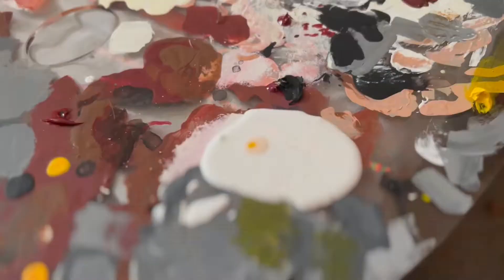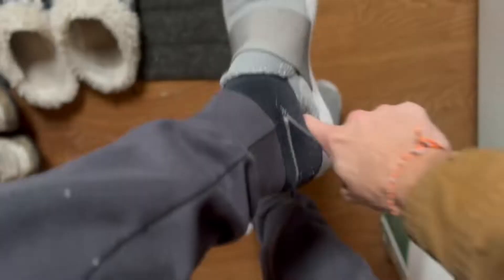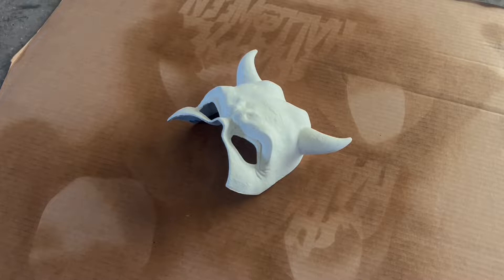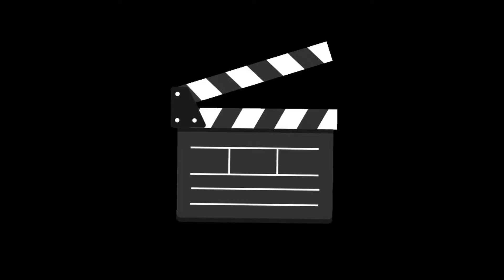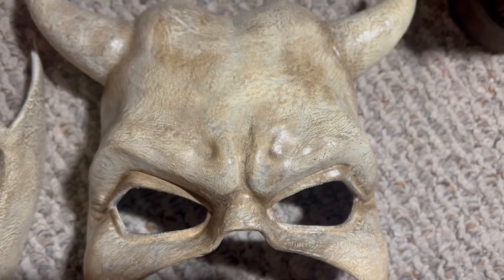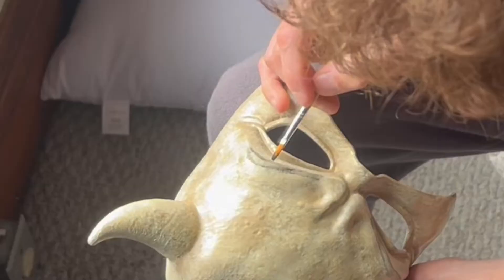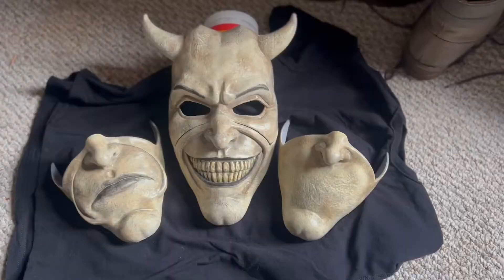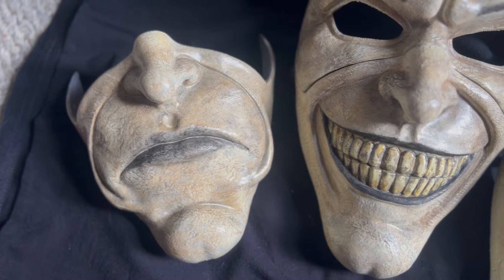3D PRINTED GRABER MASK TUTORIAL/VLOG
Painting the grabber mask hopefully you enjoy this video!